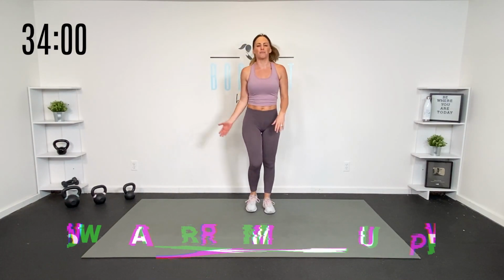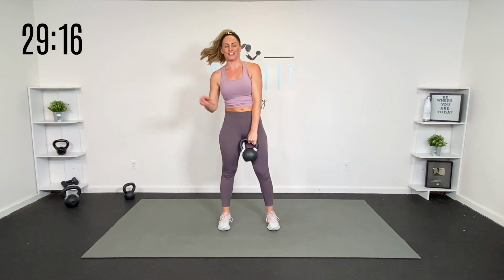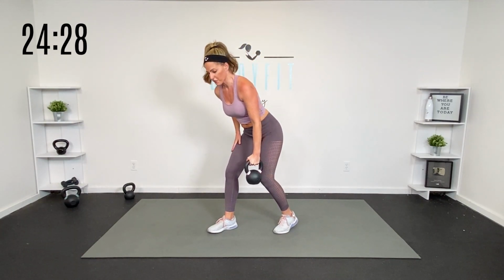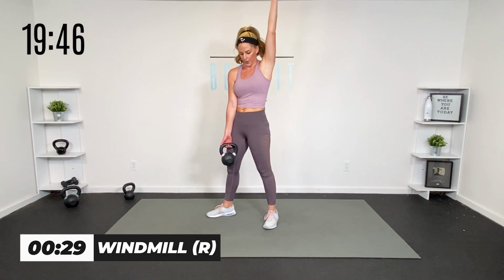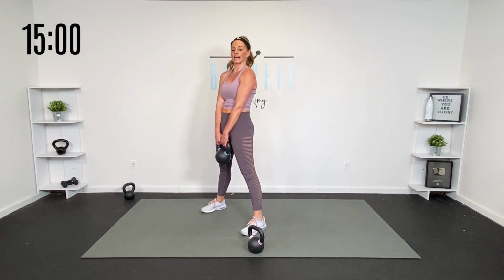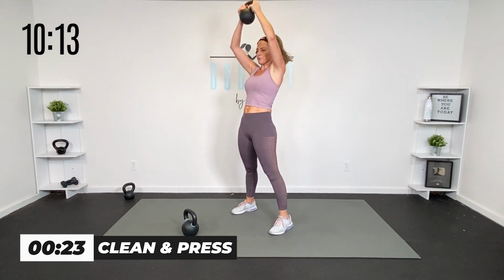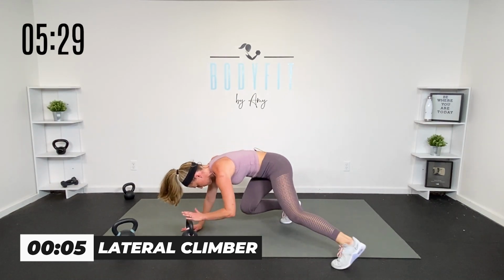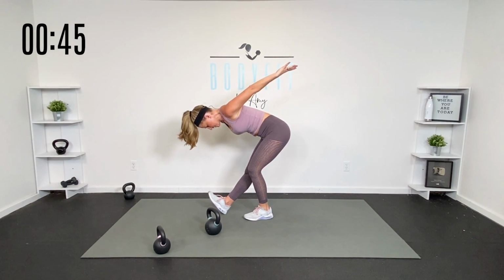35 Minute Kettlebell Strength & Power HIIT - ATHLETE #8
It’s Day #8 of your ATHLETE 2.0 Challenge!  Alternate between strength and power and HIIT using your kettlebell. Keep your heart rate up for cardio and get muscle strength, power and endurance!

Top: Amazon
Leggings: Fabletics
Shoes: Nike

🔥 TODAY’S WORKOUT
0:00 Intro
0:23 Warm Up
5:08 Circuit 1
9:08 Circuit 2
14:29 Circuit 3
18:24 Circuit 4
22:55 Circuit 5
27:27 Circuit 6
32:13 Bonus Move
33:22 Cool Down

AMY